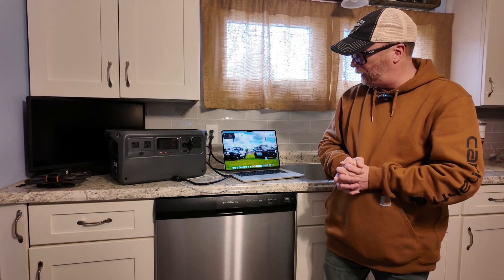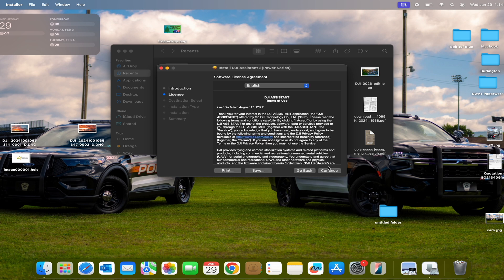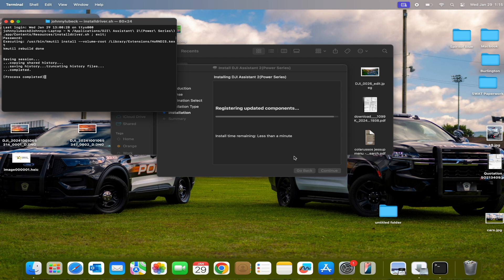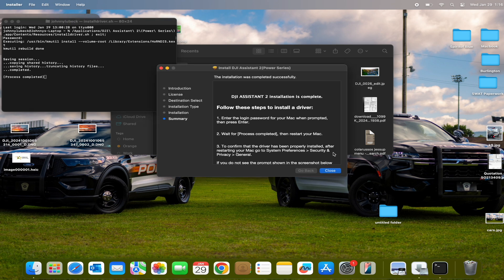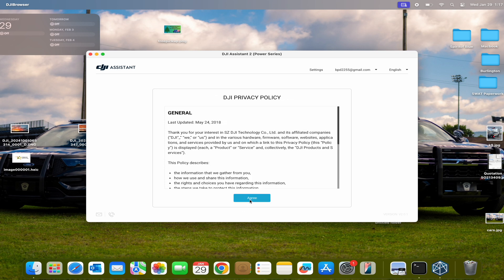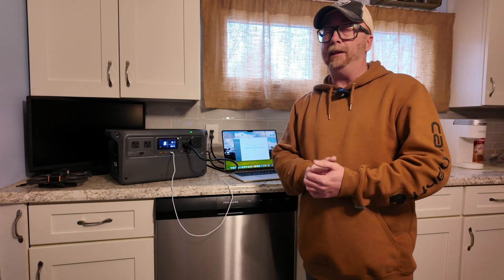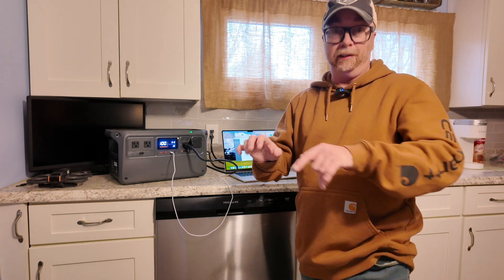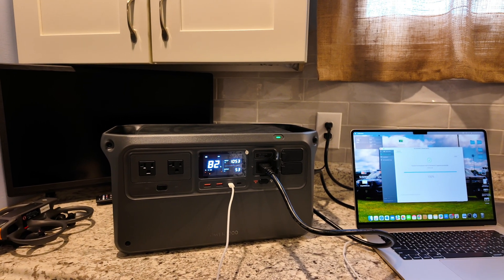DJI Power 1000 Firmware Update, Version 1.00.0901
A video demonstrating the steps to update your DJI Power 1000.  Firmware 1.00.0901.  Make sure you plug it in!

Video done by DJI Pocket 3.